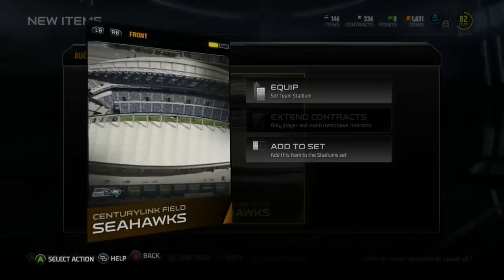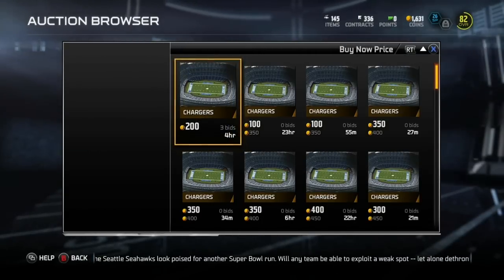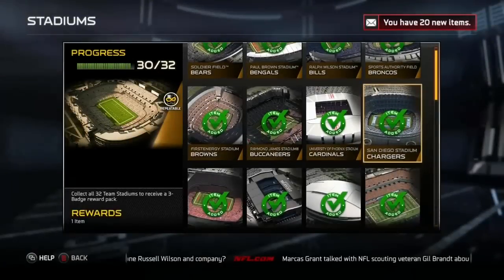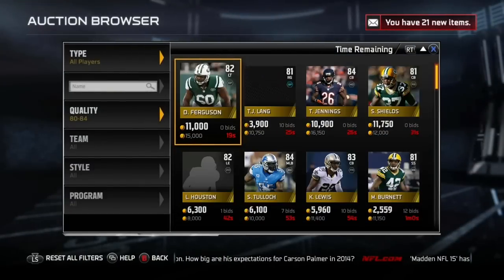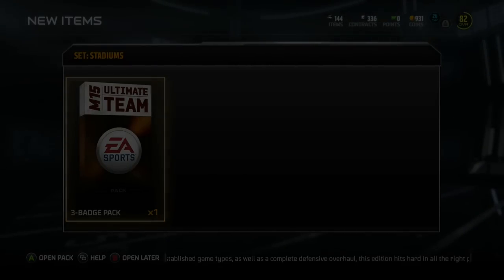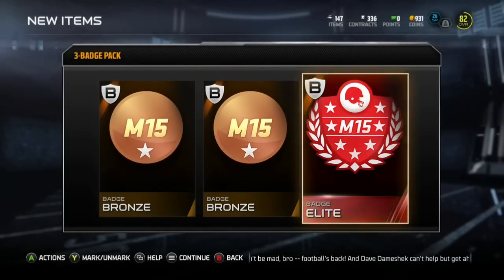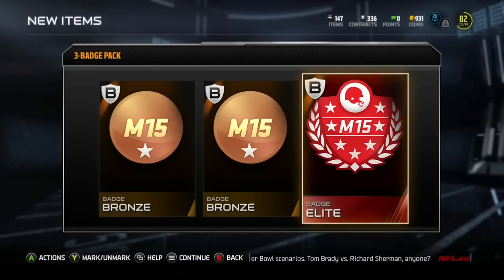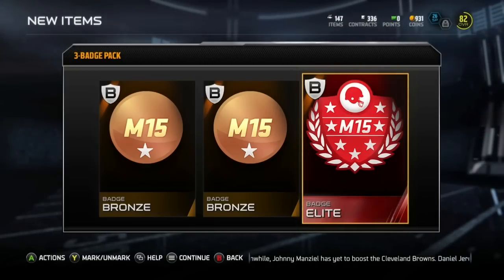MUT 15 Badge Farming with repeatable sets!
The power of repeatable sets in MUT 15!